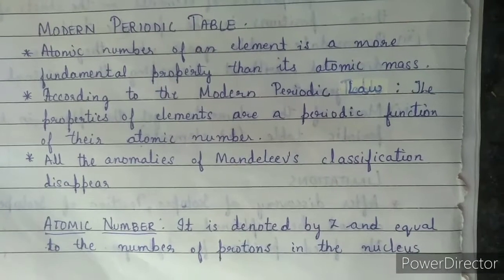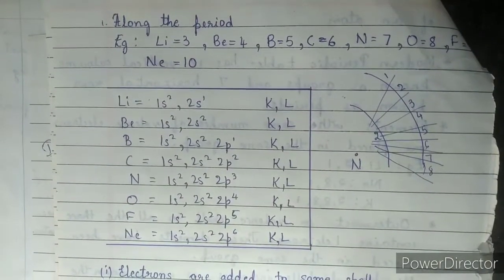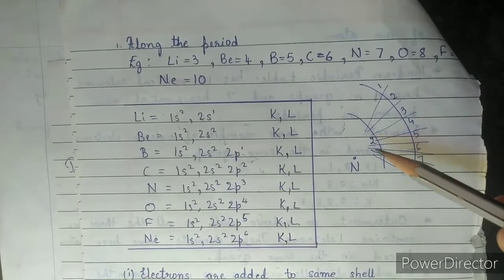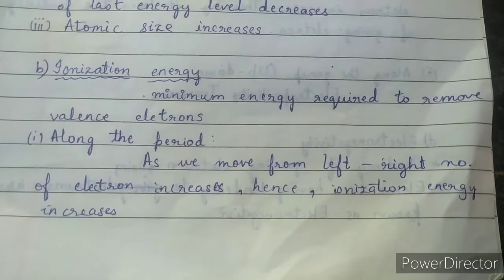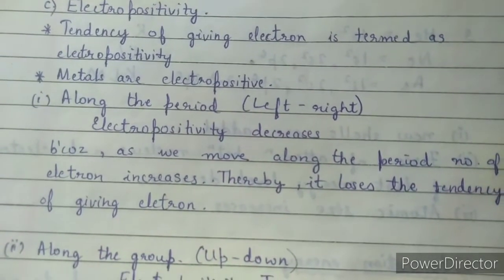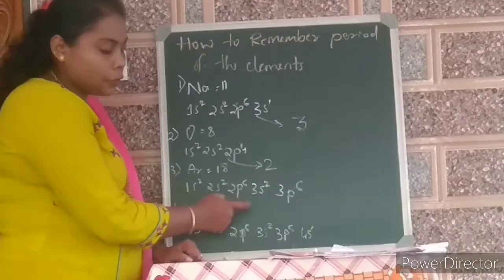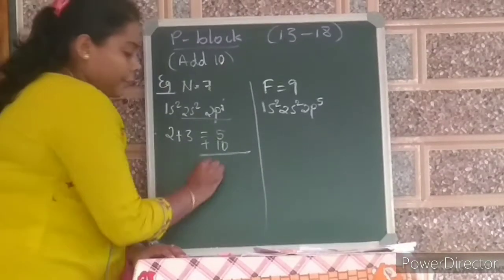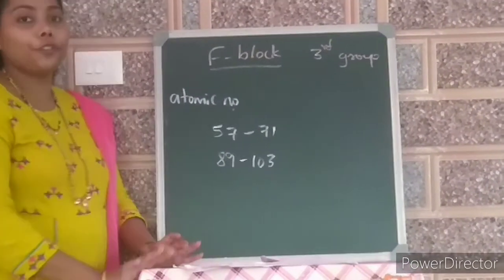Periodic classification of elements /2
10th science /chemistry